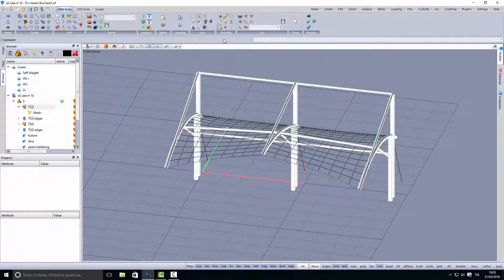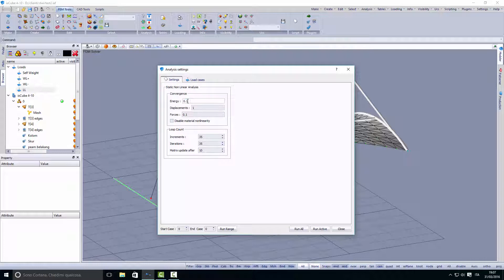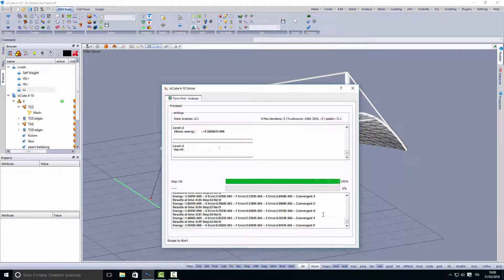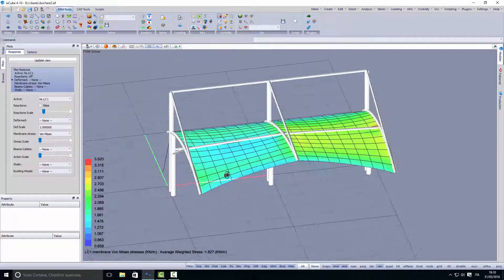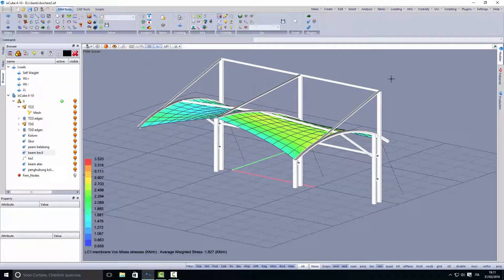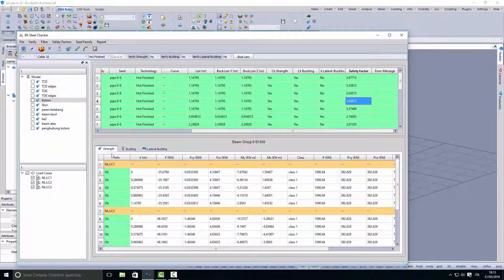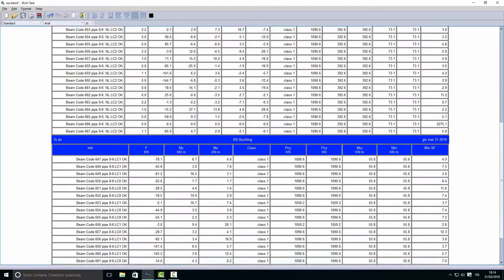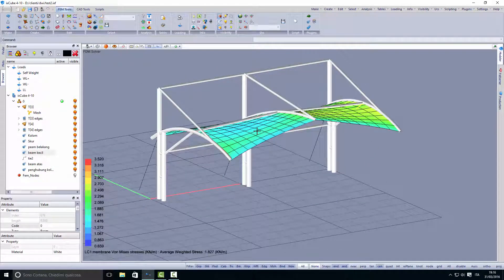ixCube 4-10 r 2.2.3 BS5950 Steel Check Tutorial (Hi Res)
Tutorial on how to run analysis and check steel with the BS5950 steel design plugin